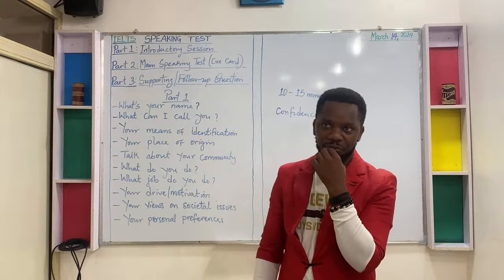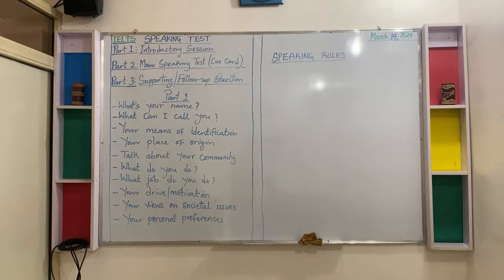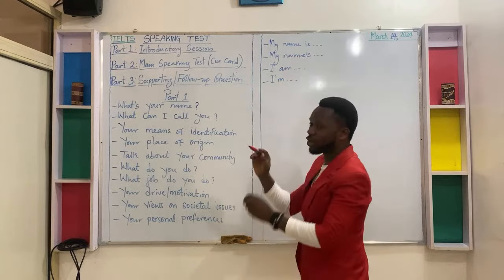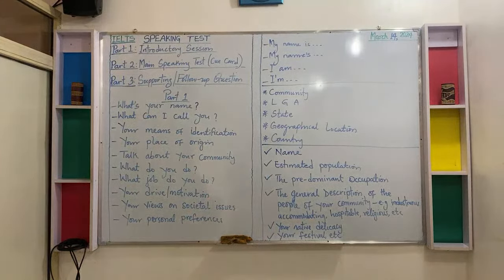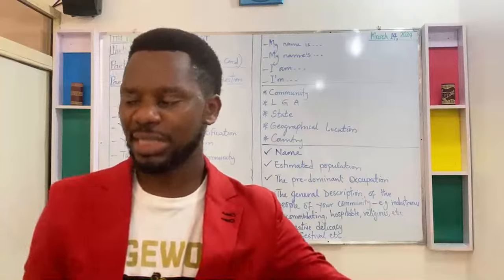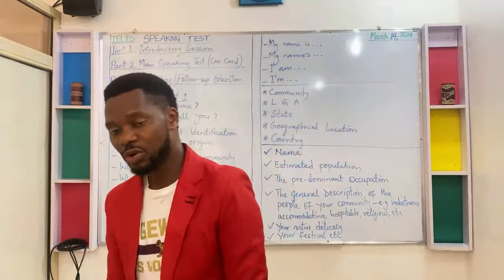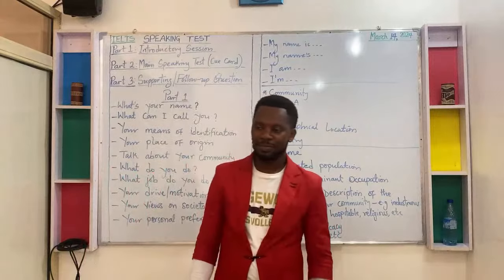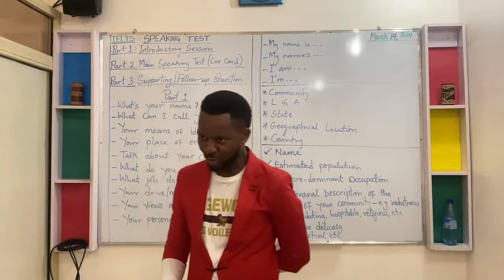BEST TIPS FOR A BAND 8.0 IN IELTS SPEAKING TEST - (PART 1)